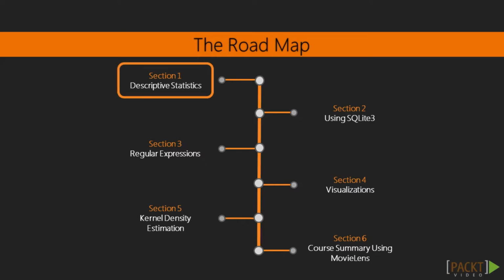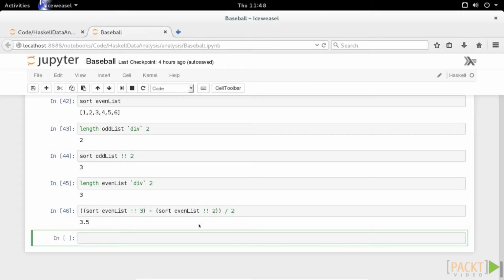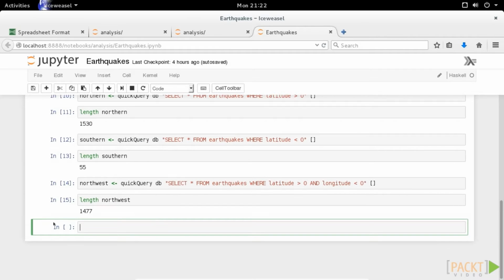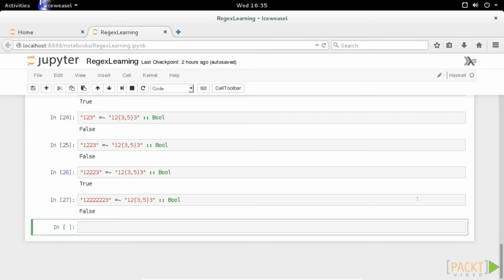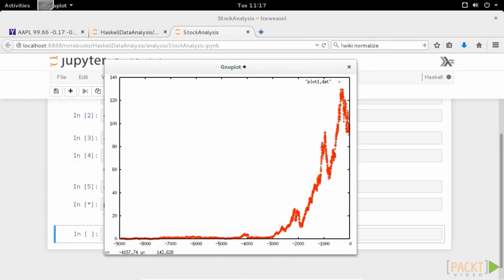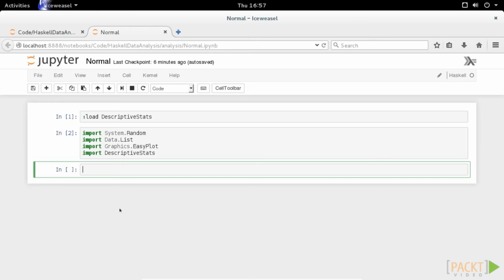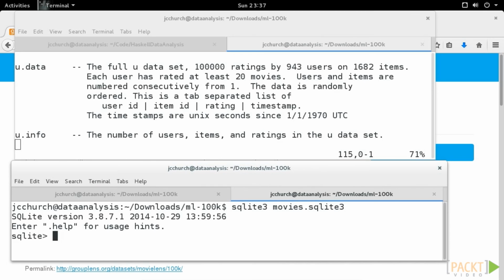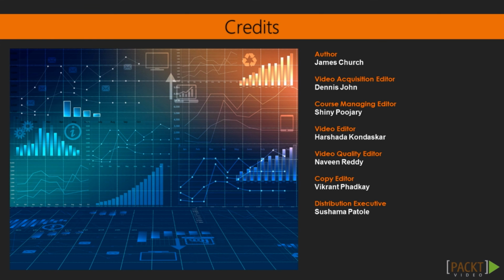Getting Started with Haskell Data Analysis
Perform meaningful analysis on real-world data in the Haskell language while utilizing the IHaskell environment for Jupyter notebooks.
Create publication-ready visualizations of data.
Understand the mathematics behind simple data analysis procedures.
We use a gentle introduction to the mathematics behind data analysis.

Learning
Learn to parse a CSV file and read data into the Haskell environment.
Create Haskell functions for the common descriptive statistics functions that you already know about: range, mean, median, mode, and standard deviation.
Learn to create a SQLite3 database using an existing CSV file.
Learn the versatility of the SELECT query for slicing data into smaller chunks.
Learn to craft regular expressions through simple examples.
Learn to apply regular expressions in large-scale datasets using both CSV files and SQLite3 files.
Understand the formula for normal distribution and how the parameters affect the shape of the distribution.
Learn to create a kernel density estimator visualization, which is an application of normal distribution.

About
Data analysis is part computer science and part statistics. An important part of data analysis is validating your assumptions with real-world data to see if there is a pattern, or a particular user behavior that you can validate. This video course will help you get up to speed with the basics of data analysis and approaches in the Haskell language. You'll learn about statistical computing, file formats (CSV and SQLite3), descriptive statistics, charts, and onto more advanced concepts like understanding the importance of normal distribution. Whilst mathematics is a big part of data analysis, we’ve tried to keep this course simple and approachable so that you can apply what you learn to the real world.

Style and Approach:
The style of this course is driven by problem solving using real-world data. In some sections, we will begin by seeking out datasets that are readily accessible on the Internet, downloading them, and then performing some analysis. Each video builds a little on the video before it at a conversational pace. We use the Jupyter notebook system, which allows us to easily create and share notebooks of our analysis work. You can download the notebooks that we create alongside each of our videos.

Descriptive Statistics
The Course Overview
CSV Files
Data Range
Data Mean and Standard Deviation
Data Median
Data Mode
SQLite3
SQLite3 Command Line
Data Range
Slices of Data
SQLite3 and Descriptive Statistics
Regular Expressions
Regular Expressions – Dot and Pipe
Character Classes
Regular Expressions in CSV files
SQLite3 and Regular Expressions
Visualizations
Line Plots of a Single Variable
Plotting a Moving Average
Publication – Ready Plots
Feature Scaling
Scatter Plots
Kernel Density Estimation
What Is Normal Distribution?
Kernel Density Estimation
Application of the KDE
Course Review
CSV Variations to SQLite3
SQLite3 SELECT and Descriptive Stats
Visualizations
KDE